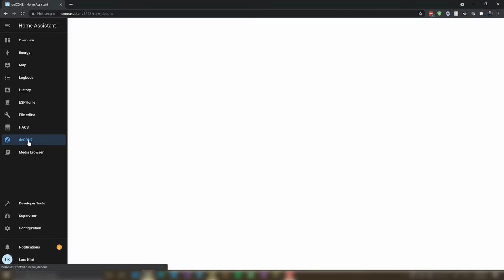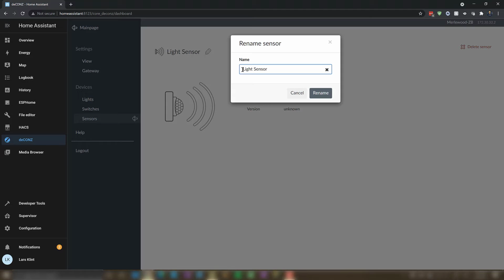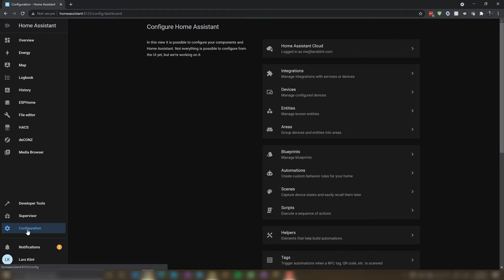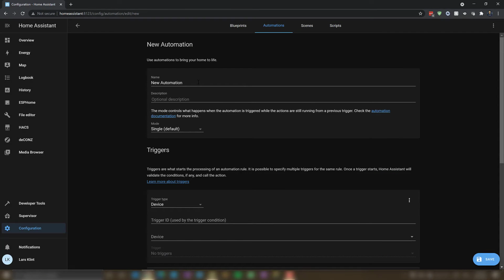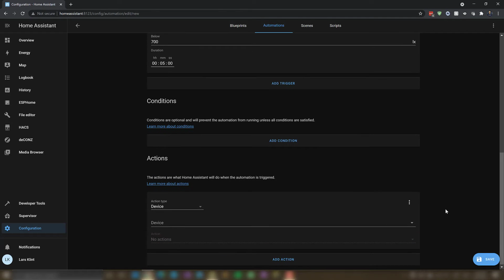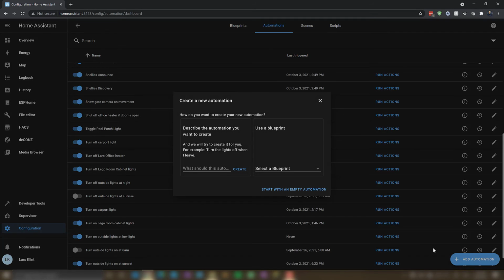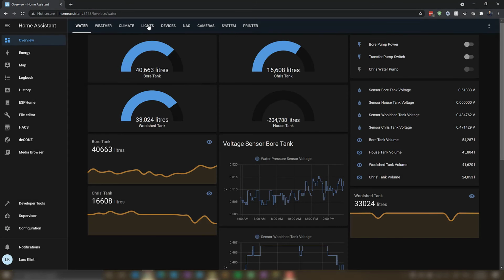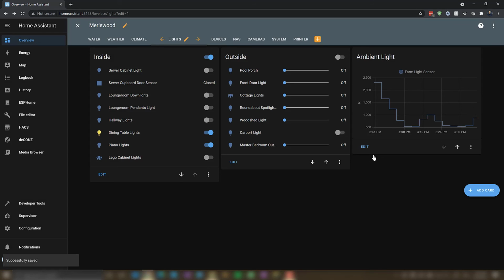Automating lights with a light sensor and Home Assistant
I needed a more accurate sensor than sunrise/sunset for automating outside lights, so I got a light sensor. In this video I set it up with a Conbee II and Home Assistant.

Chapters:
0:00 Intro
1:37 Install
3:01 Adopting in Home Assistant
5:37 Creating automations
8:42 Showing Lux value in HA